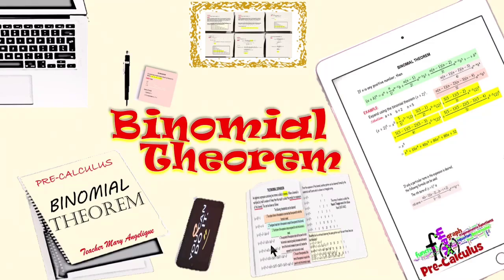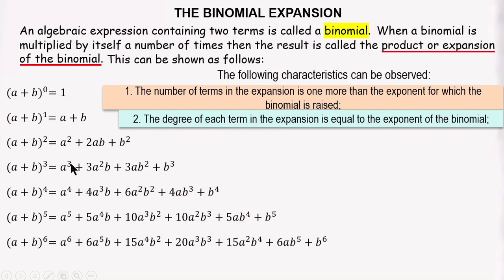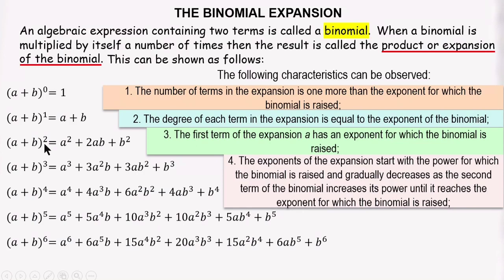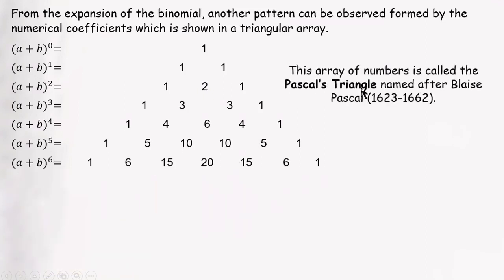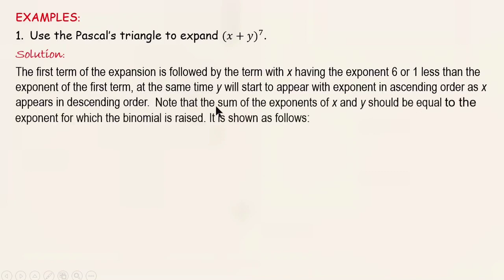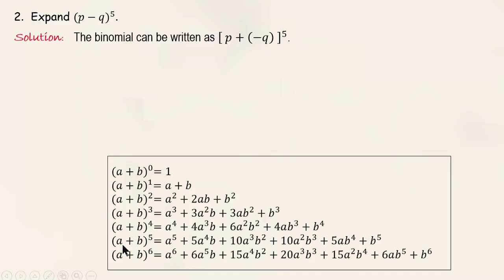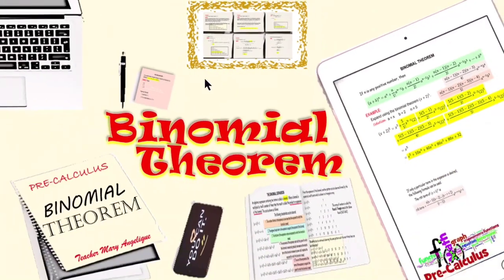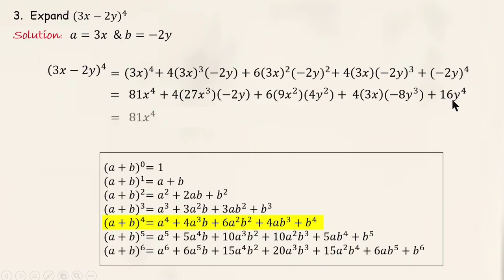Binomial Theorem (part 1) | Pre-Calculus